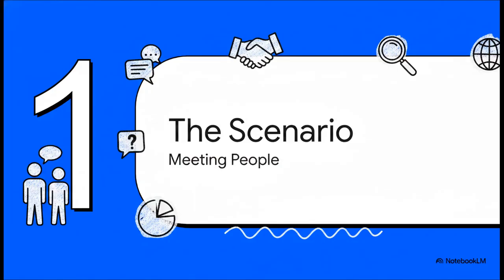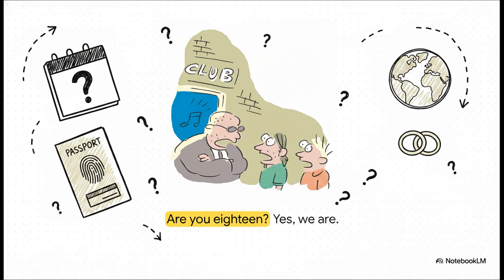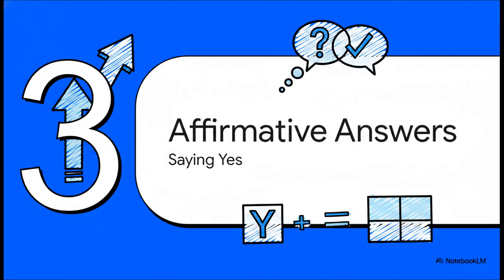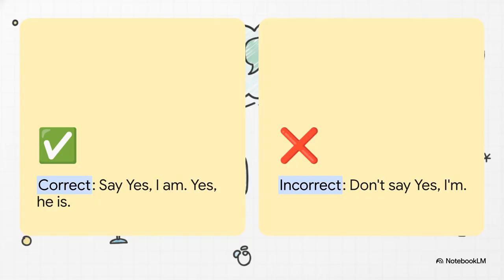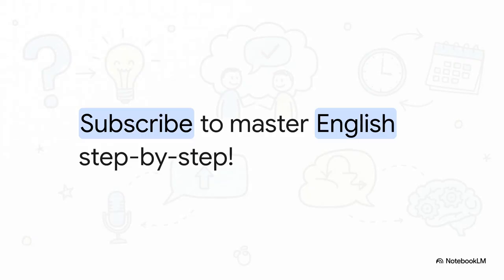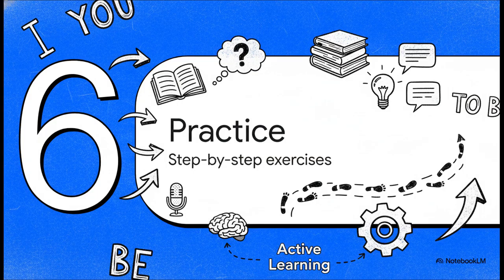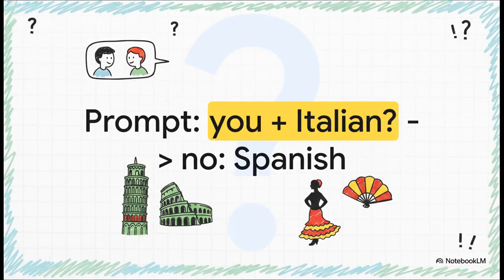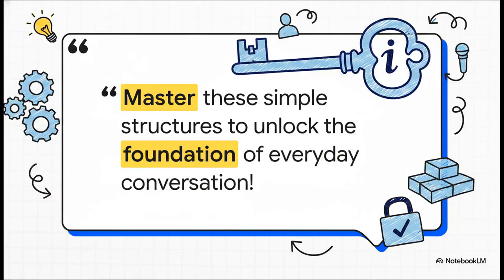Verb To Be Questions 02b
Mastering Interrogatives: Yes/No Questions and Short Answers

Este material educativo de National Geographic Learning se centra en la enseñanza de preguntas y respuestas cortas utilizando el verbo "to be" en inglés. A través de tablas gramaticales, los estudiantes aprenden a estructurar interrogantes sobre identidad, nacionalidad y estado civil. Las lecciones incluyen ilustraciones descriptivas que sitúan el lenguaje en contextos sociales comunes, como la entrada a un club nocturno. El documento ofrece diversos ejercicios prácticos de completar espacios y emparejar conceptos para reforzar el aprendizaje. Además, se enfatiza el uso correcto de las contracciones negativas y la forma completa de las respuestas afirmativas. Finalmente, el contenido busca que el alumno aplique estas estructuras a su propia información personal.

¿Cómo se forman preguntas de sí o no con 'be'?
Dime las reglas para dar respuestas cortas correctamente en inglés.
Muéstrame ejemplos de preguntas sobre nacionalidad, edad y estado civil.